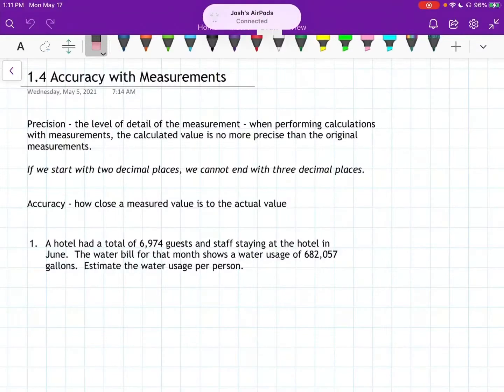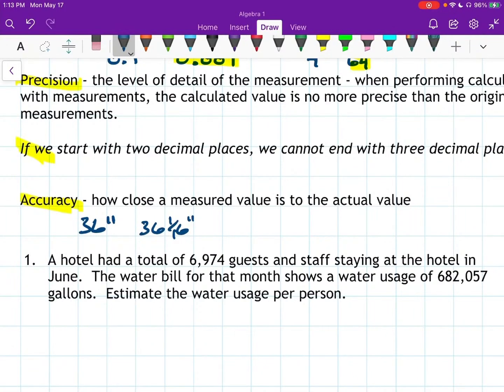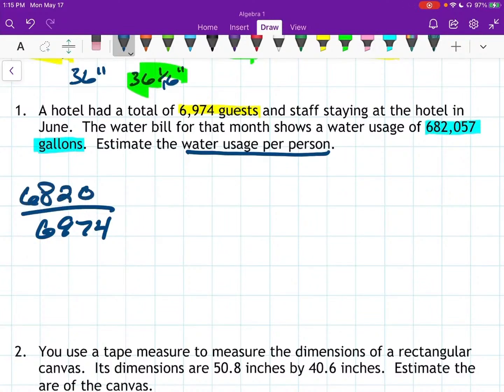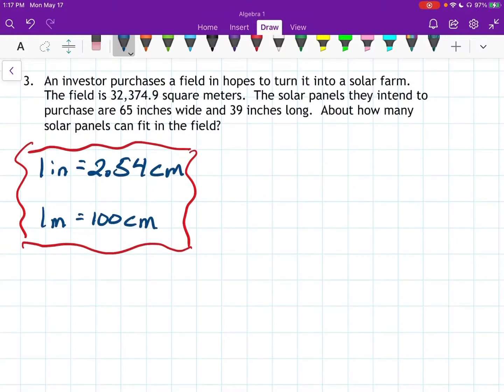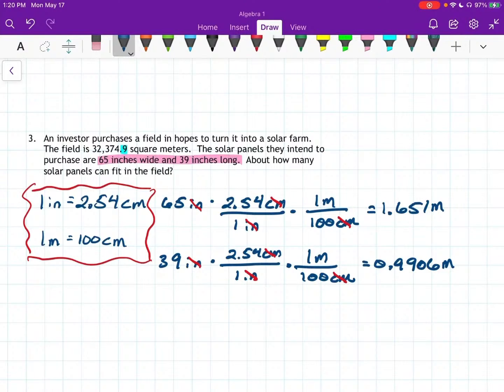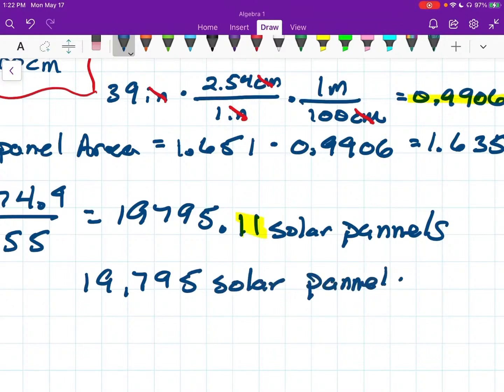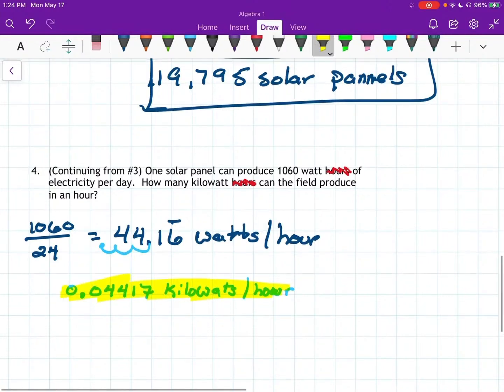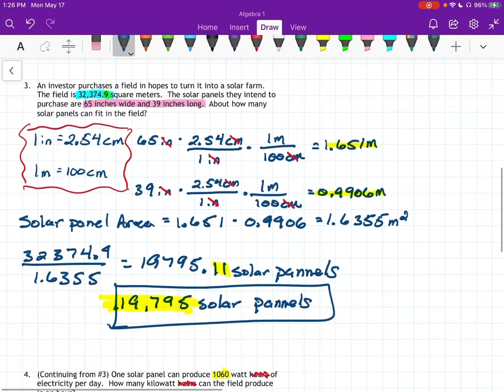1.4 - Accuracy with Measurements